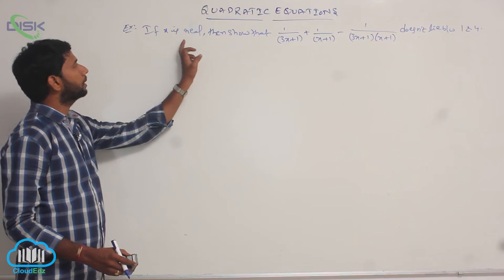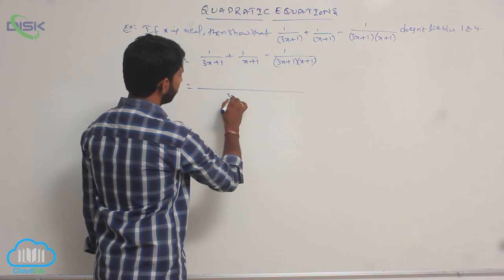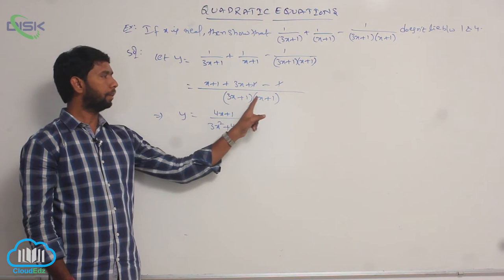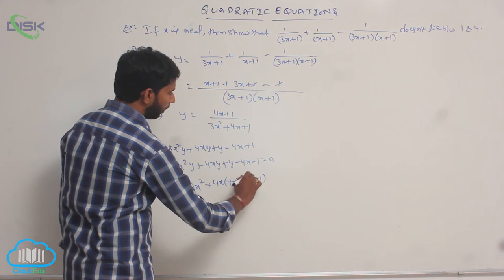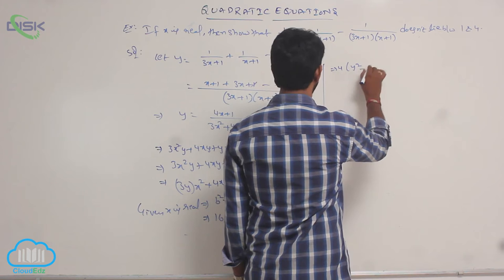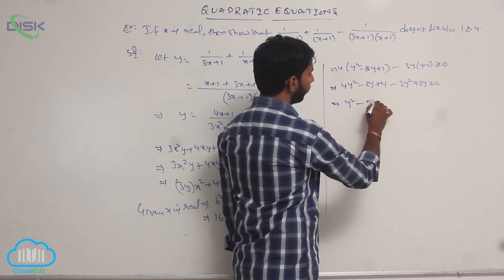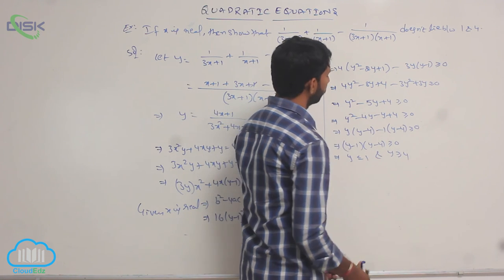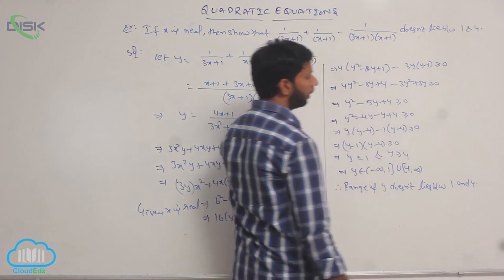Sign of quadratic expressions - change || If x is real || Disk Telangana